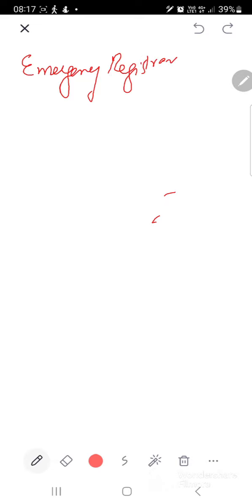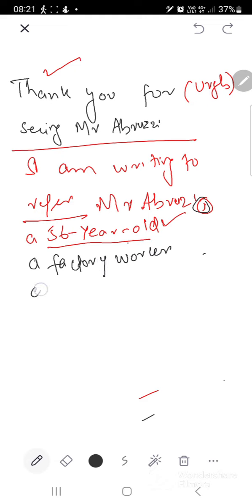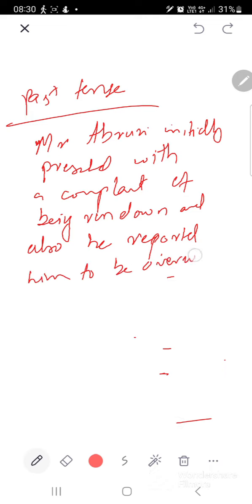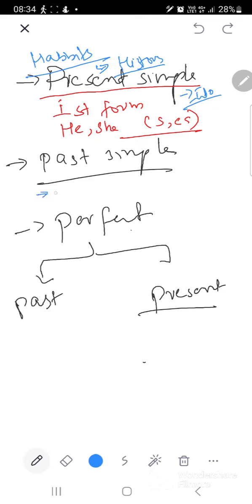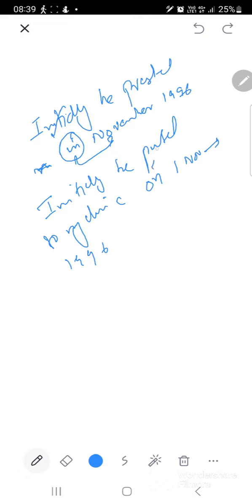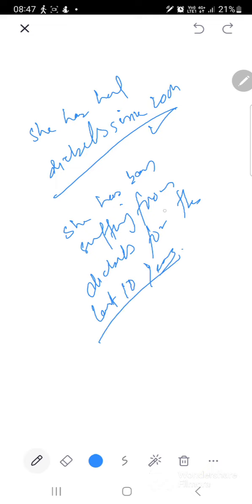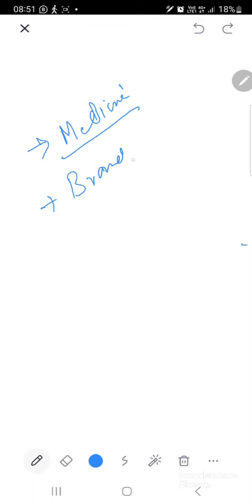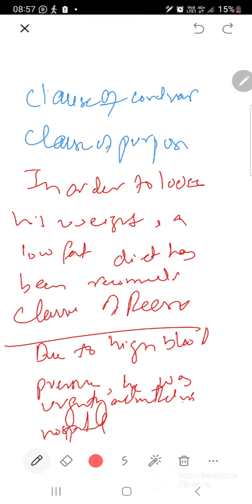OET-WRITING|Quick Grammar review|Short Grammar class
This class cover a very brief overview of the Grammar portion which would be helpful for you in your oet writing.